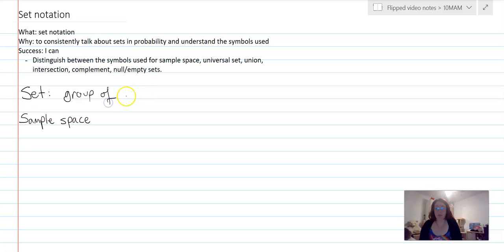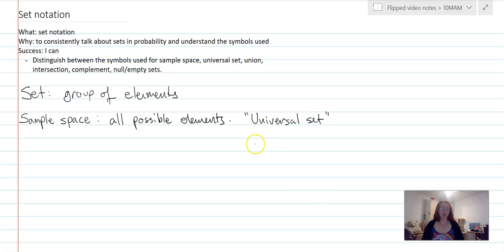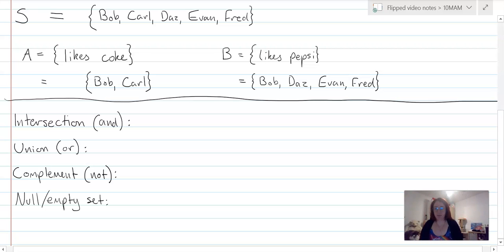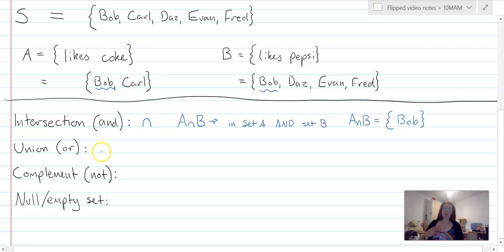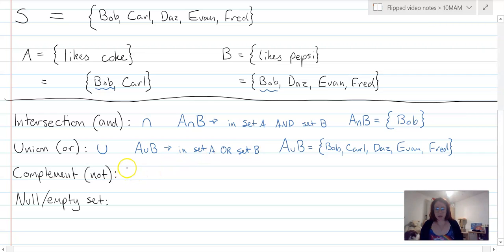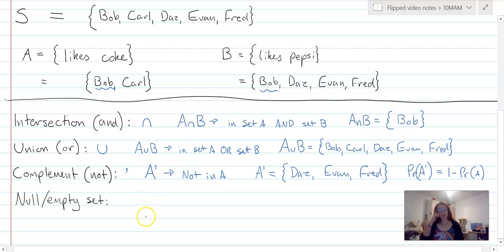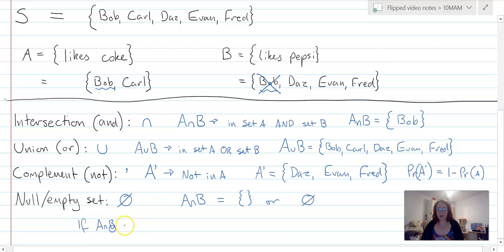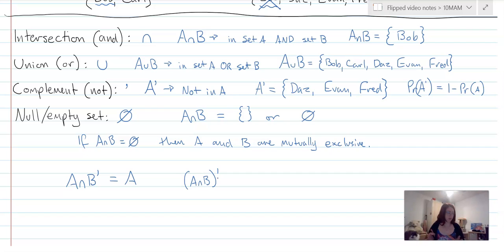10MAM set notation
This video covers some of the notation we need to be familiar with before we start using Venn diagrams.